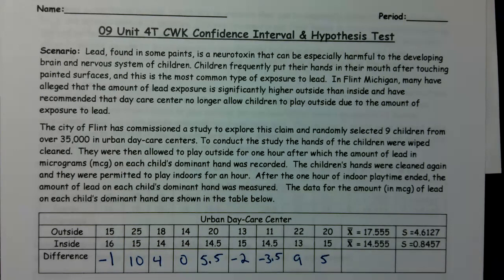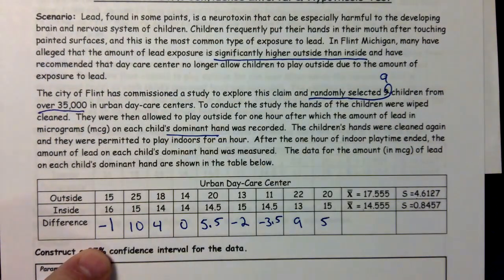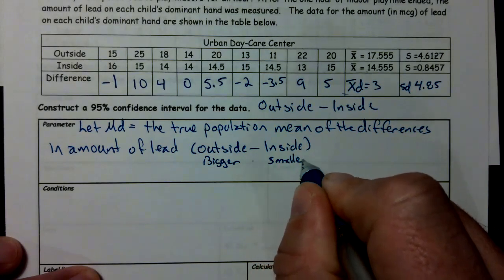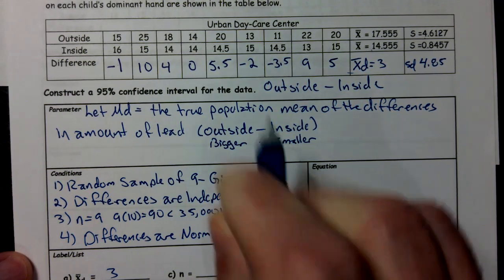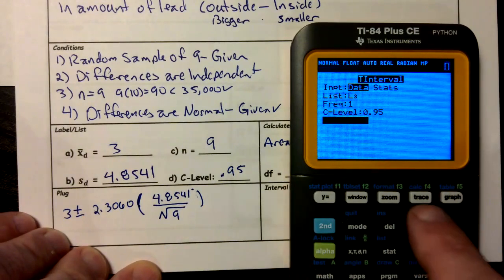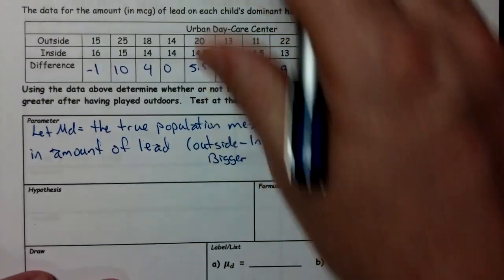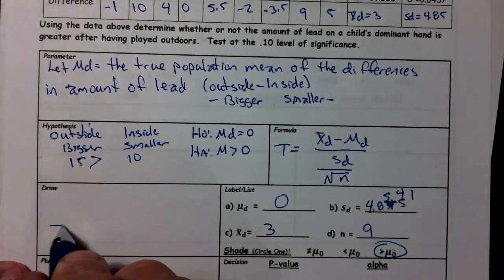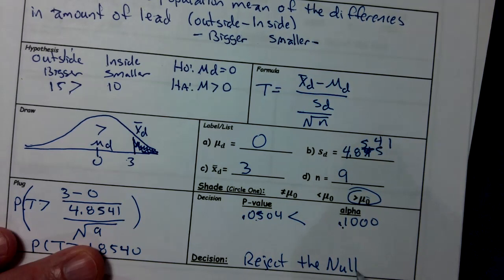09 Unit 4T CWK Paired Data Hypothesis Test and Confidence Interval